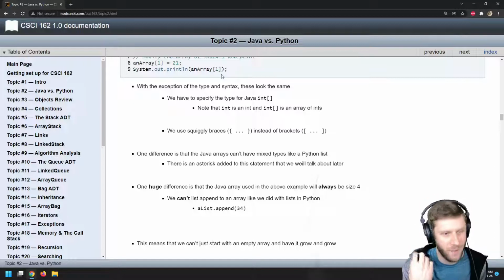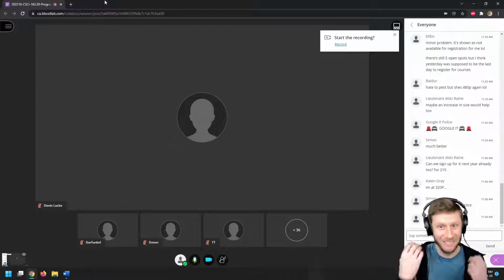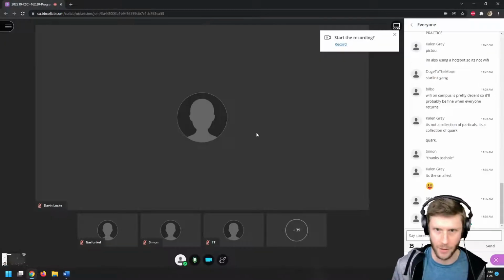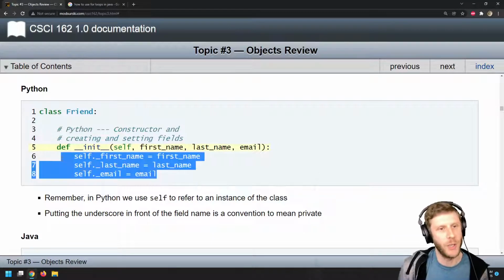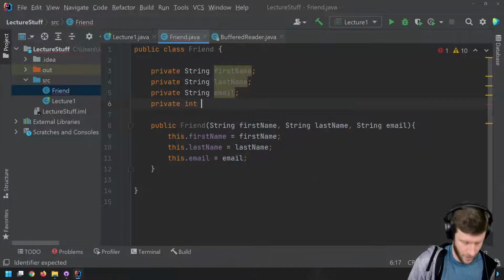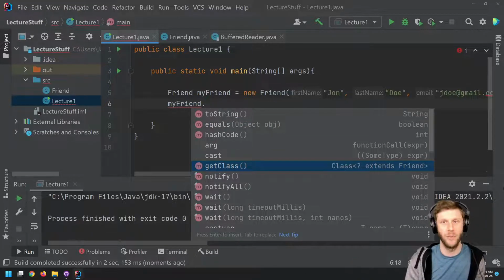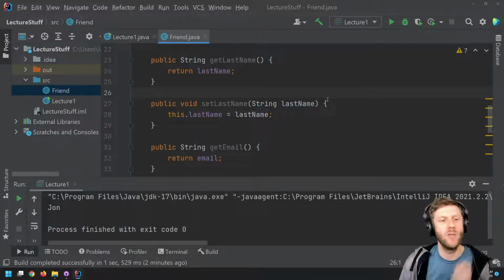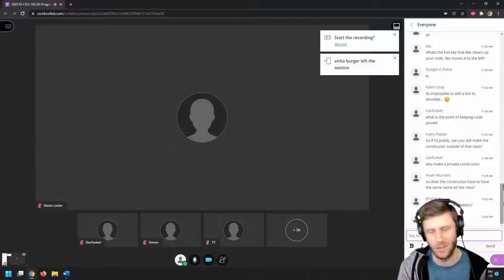CSCI 162 --- January 25, 2022